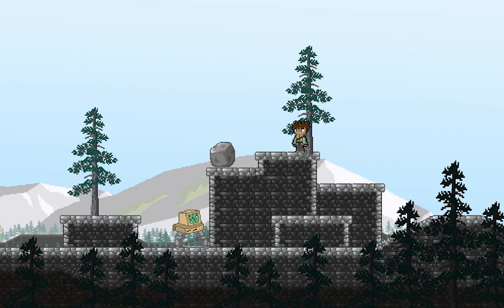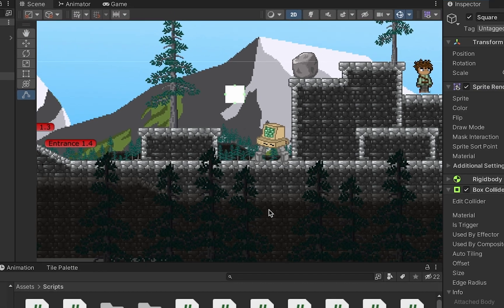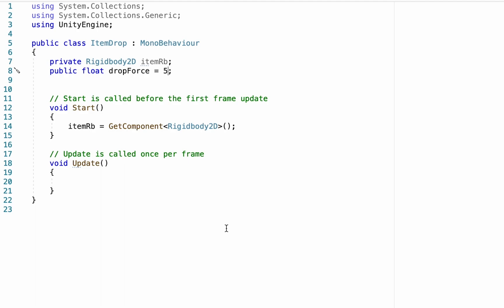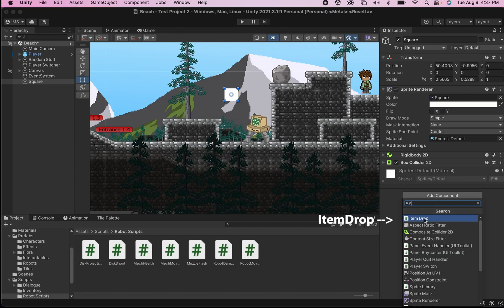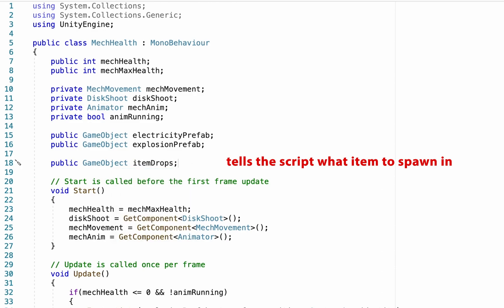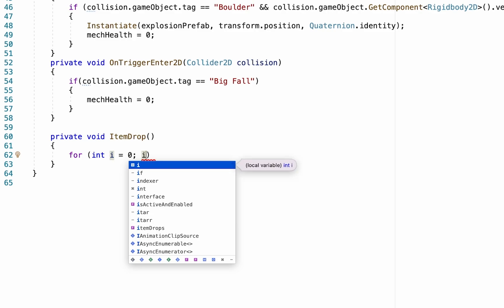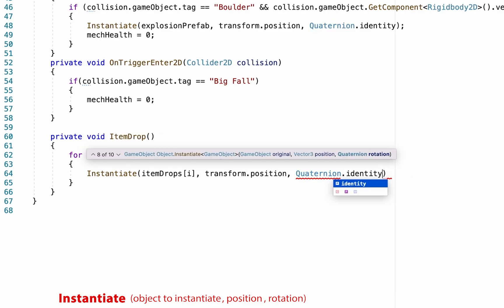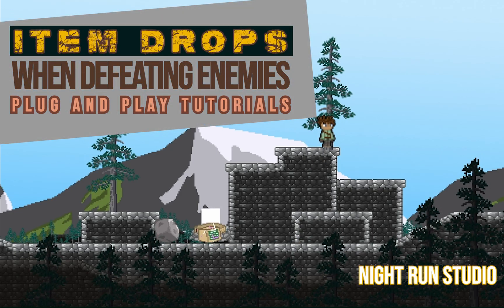Item Drops (2D Unity Tutorial)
Do you want epic loot to drop when you defeat enemies? This tutorial shows how to make item prefabs, and have them pop into the game upon defeating enemies (or whatever drop conditions you choose).